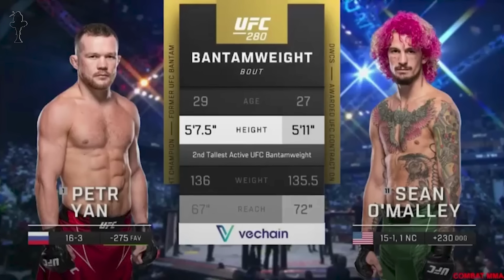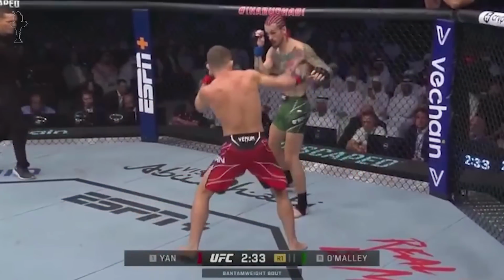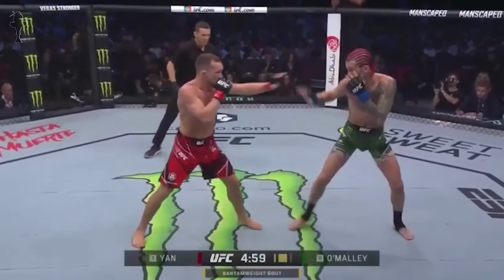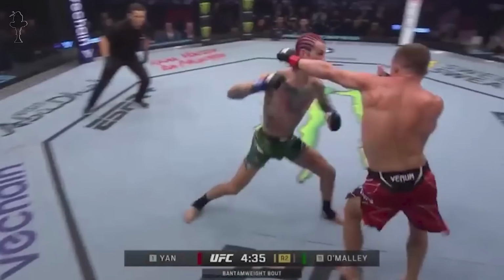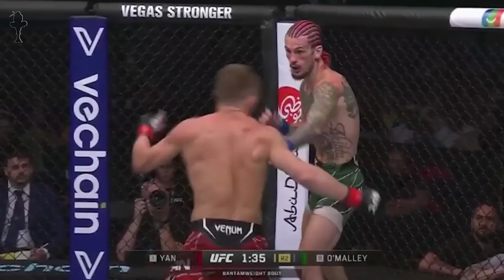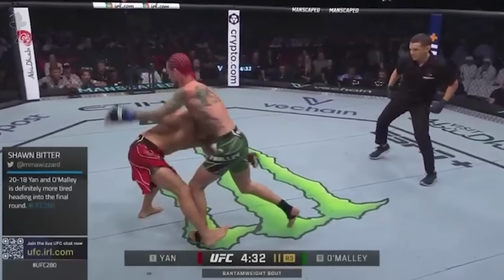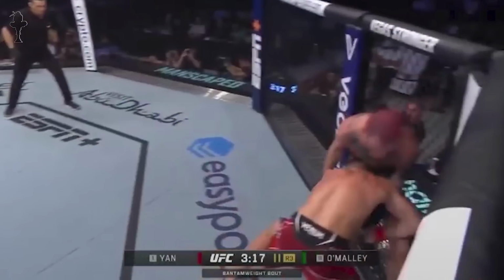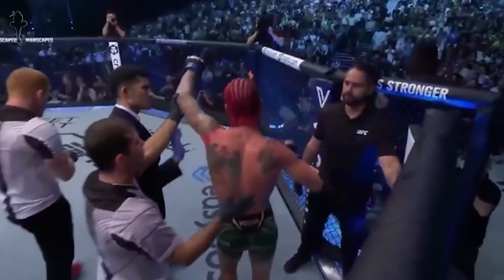Sean O'Malley vs Petr Yan Full Fight Breakdown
Breaking down the decision from UFC 280's bantamweight bout between Petr Yan and Sean O'Malley.

I reply to comments, so let me know what videos you'd like to see next. And THANK YOU for being part of the channel